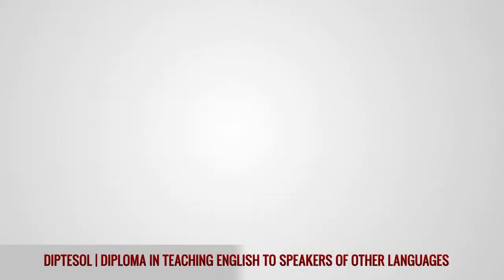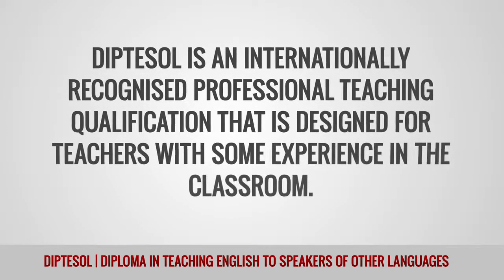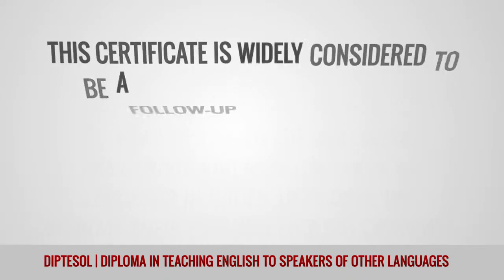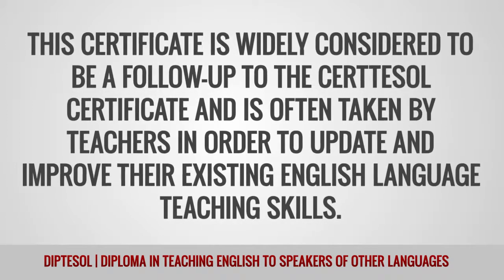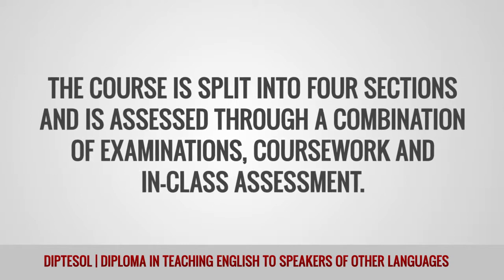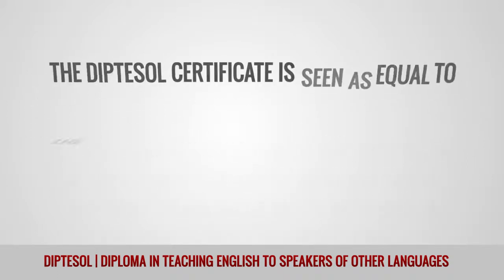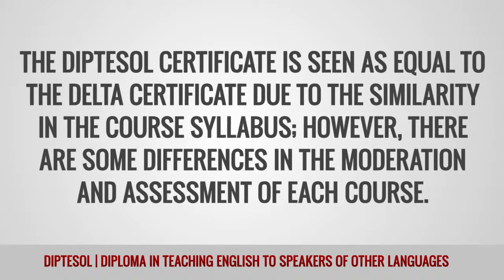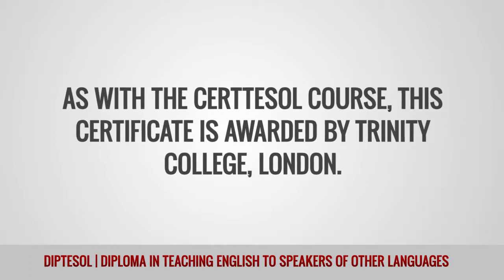ITTT Glossary - DipTESOL | Diploma in Teaching English to Speakers of Other Languages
DipTESOL stands for Diploma in Teaching English to Speakers of Other Languages and is an internationally recognized professional teaching qualification. It is designed for teachers with experience in the classroom and is a follow-up to the CertTESOL certificate.

Are you ready to Teach English Abroad?